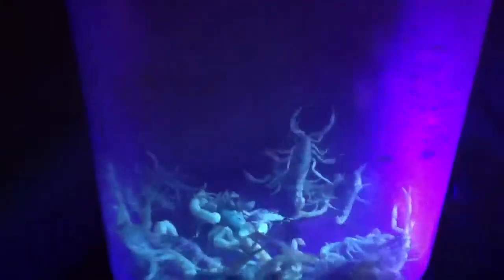Scorpion hunting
Mormons unite.